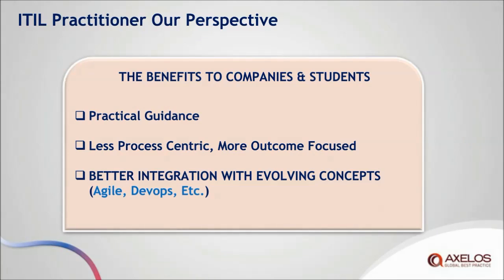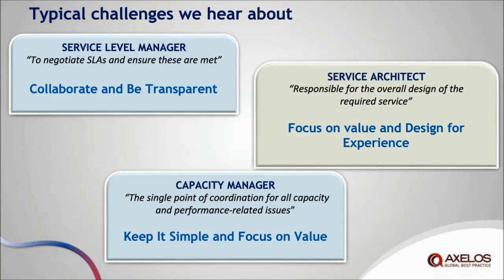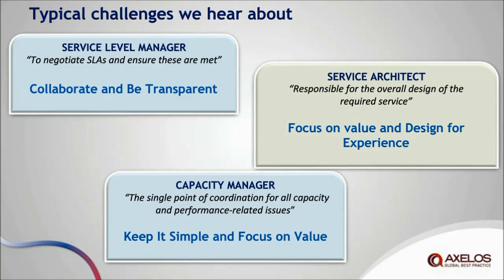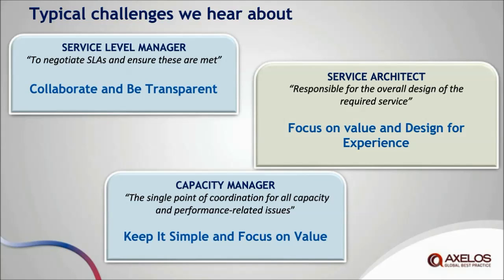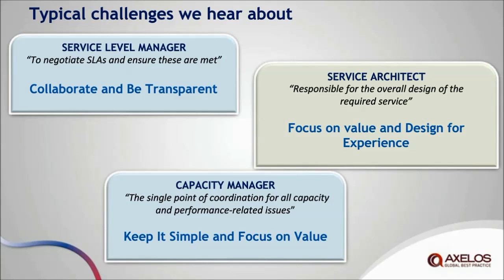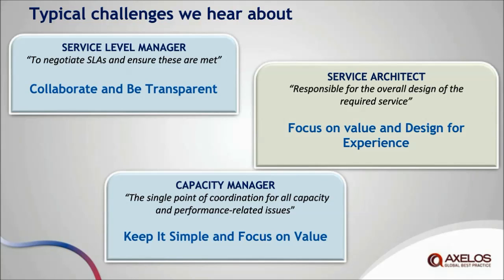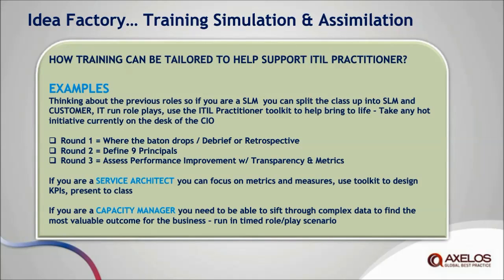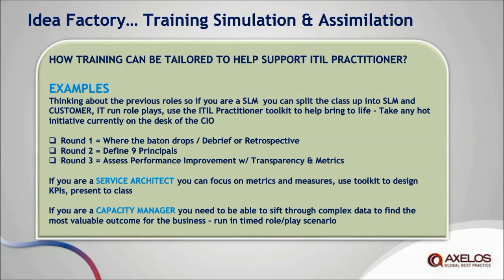ITSM Challenges and Training Benefits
Robin Borough, President of IT training organization Omnikron discusses how the right training can help organizatione and individuals meet the challenges presented by their IT Service Management (ITSM).